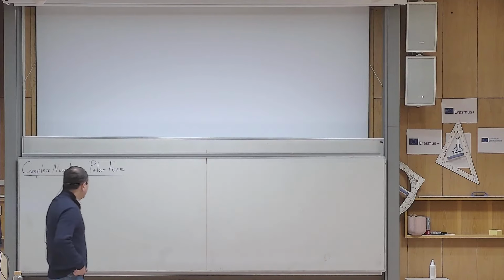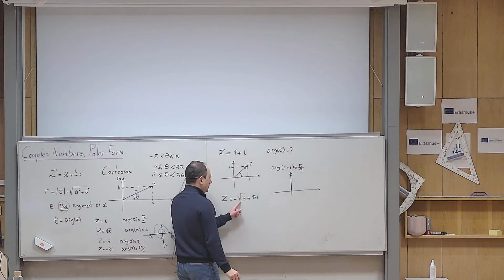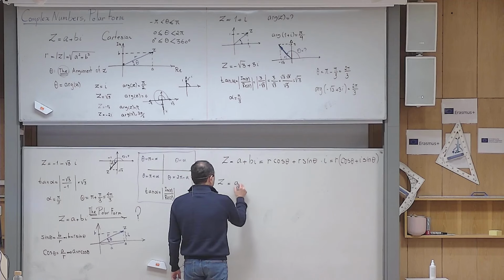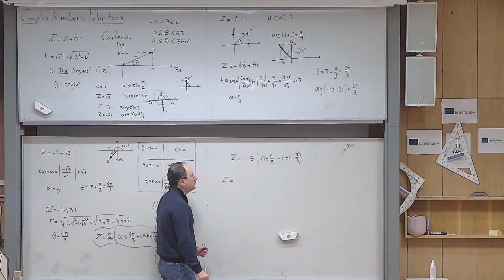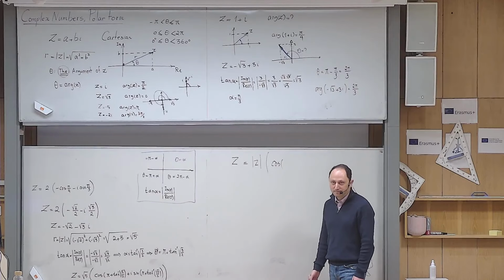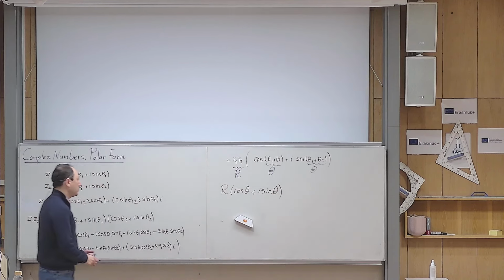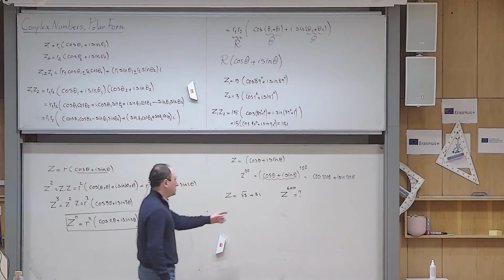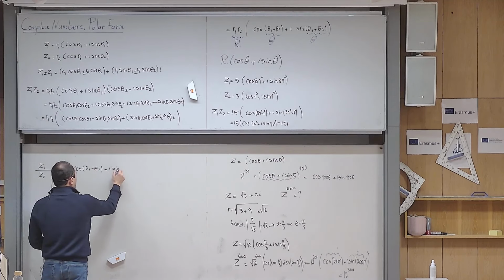Complex Numbers, Polar Form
In this video, I introduce the polar form of complex numbers.